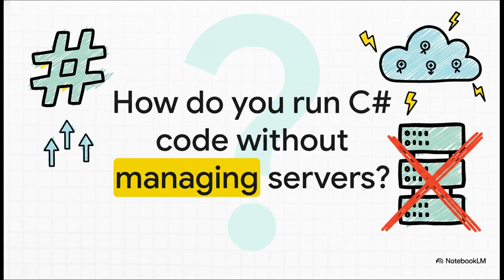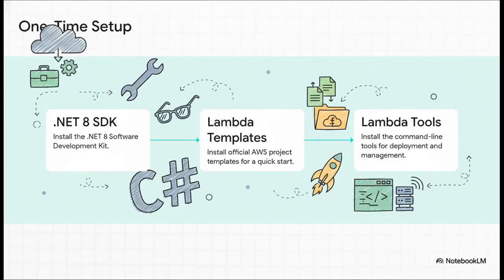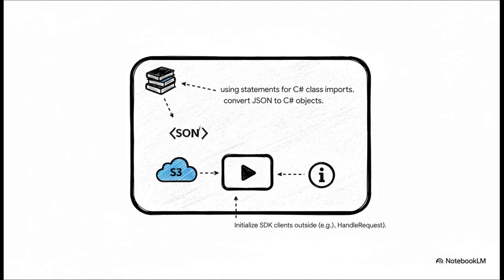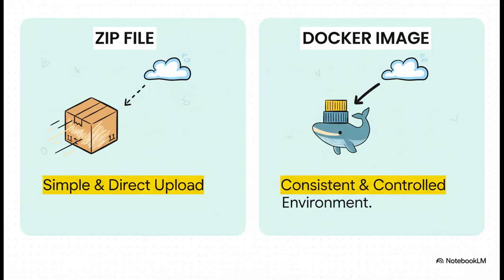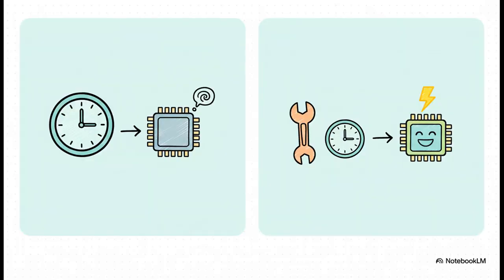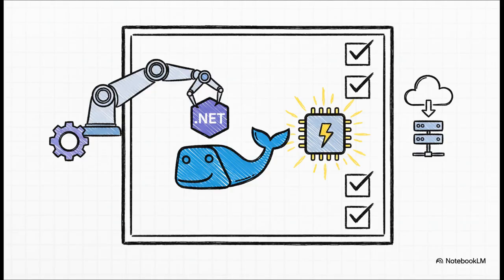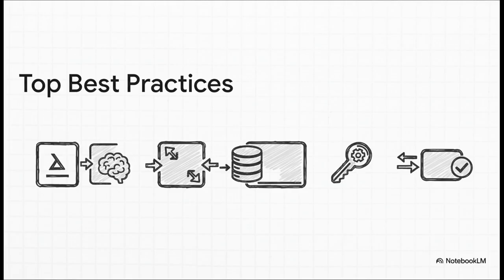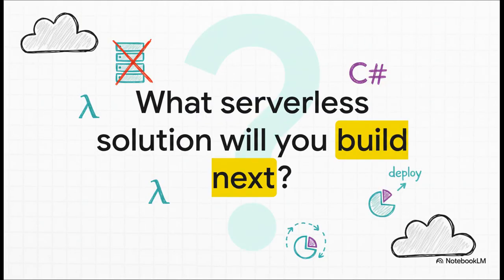AWS Lambda: Run C# Code in Minutes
Learn how to execute C# code on AWS Lambda. In this video, you'll discover how to set up your development environment, write your first function, deploy it, and optimize it for better performance. We'll also cover best practices and how to monitor your function in production. Perfect for .NET developers looking to explore the world of serverless.